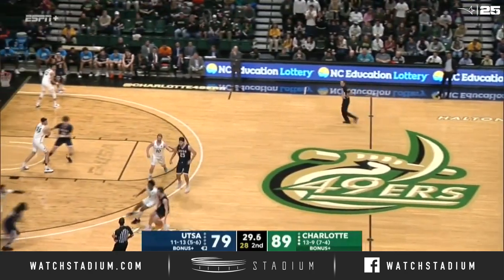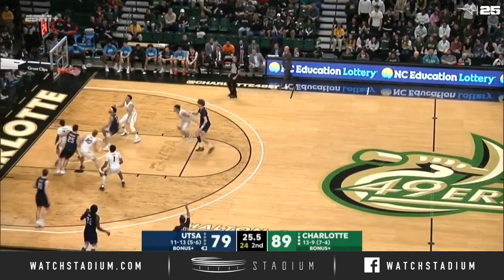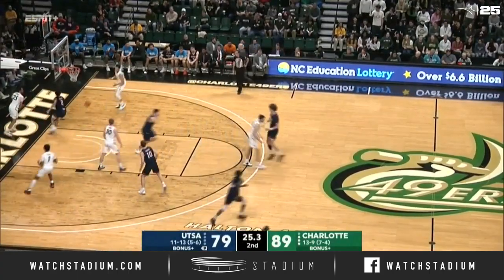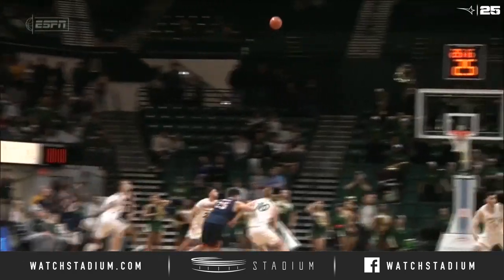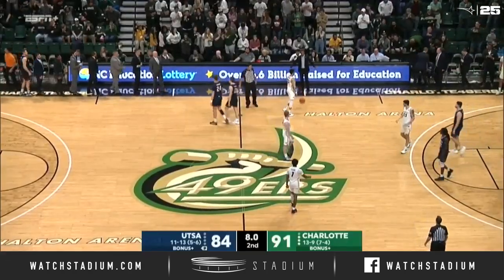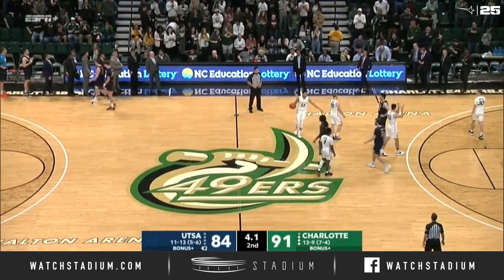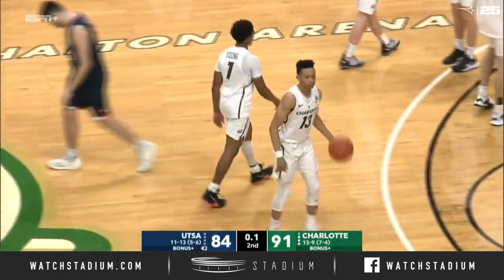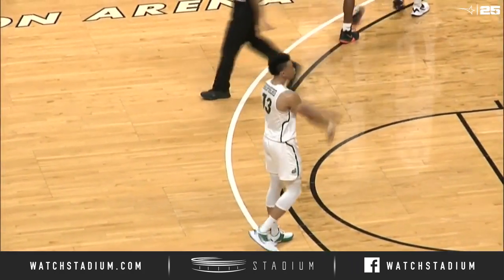UTSA vs. Charlotte Basketball Highlights (2019-20) | Stadium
Charlotte stayed hot in the Queen City as the 49ers won their ninth-straight game at home with a 91-84 win over UTSA on Saturday afternoon. You can find all the highlights from this conference clash right here!